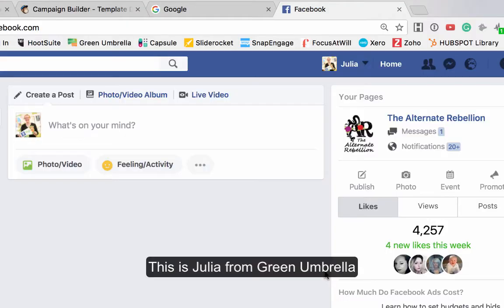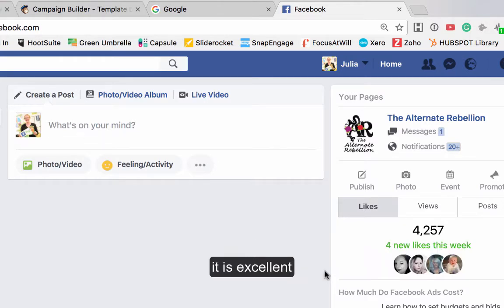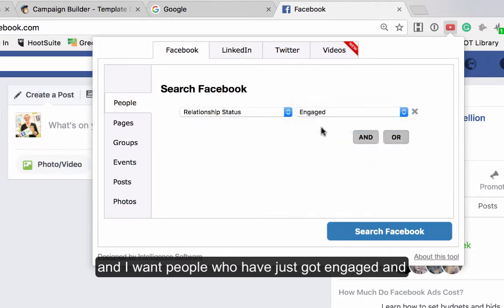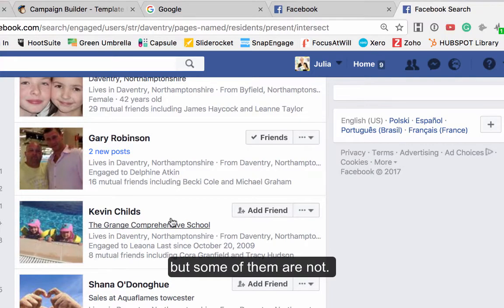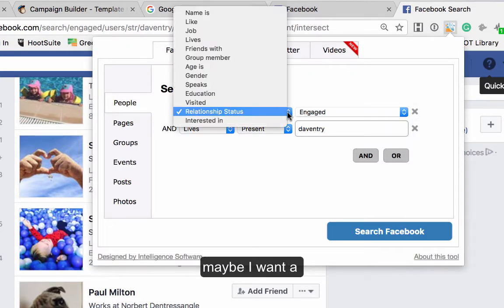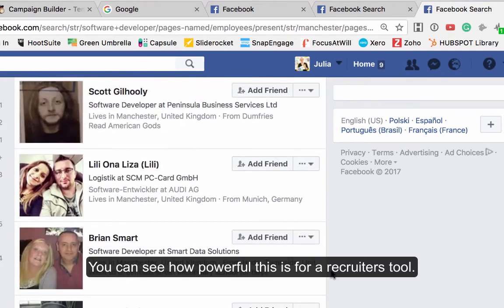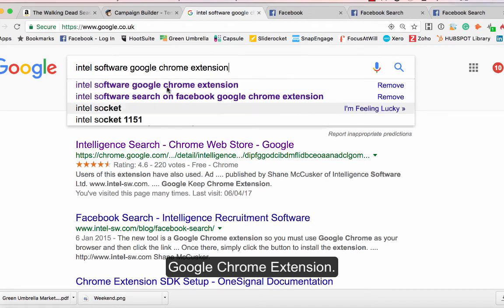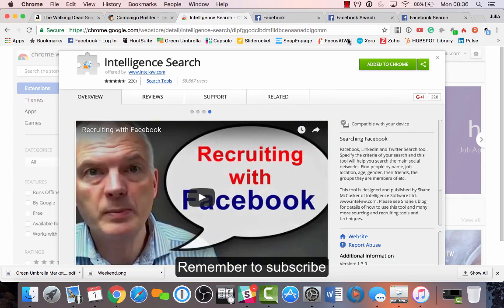How to Find Your Ideal Customer Using this Free Facebook Search Tool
If you are a recruiter or perhaps you supply the b2c market, then this tool is ideal for you.
In this video I will show you how to search for people, and also how to contact them without adding them as a friend (as that is just weird!).